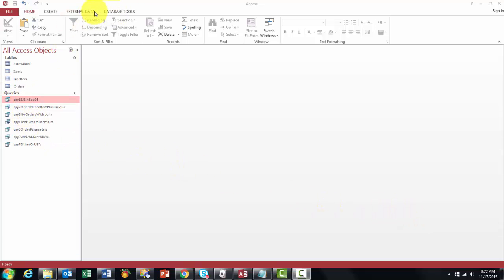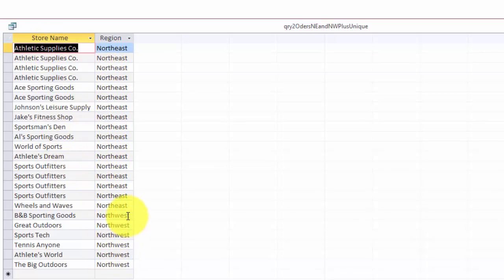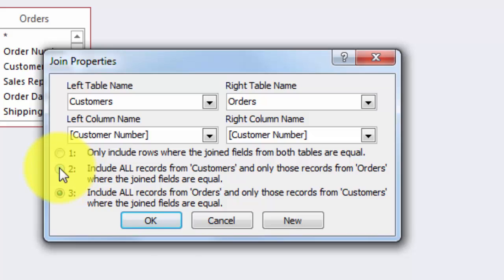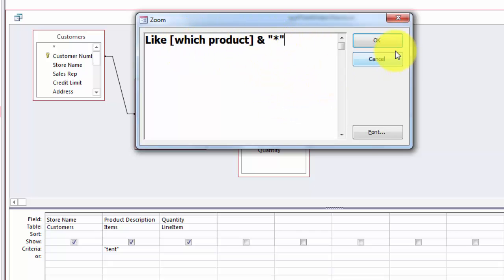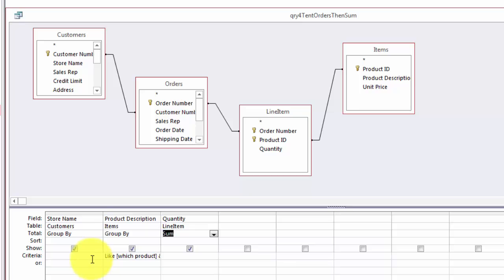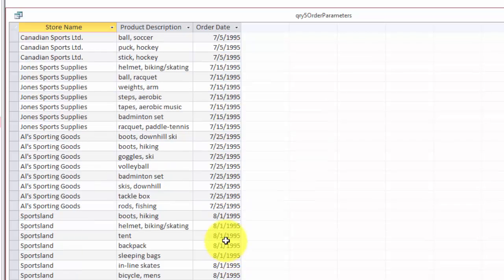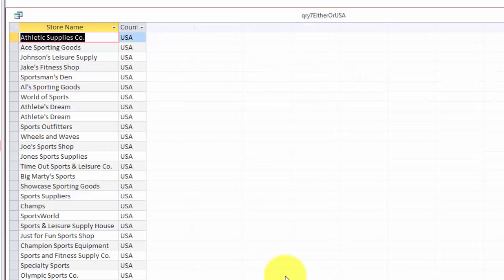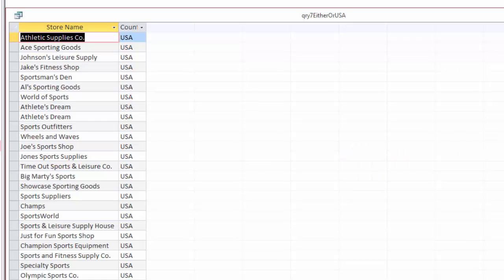How to Steer Your Access Queries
If you know a few simple rules to let your queries find the specific records you want, that will make your life with Access so much easier. Here they are.